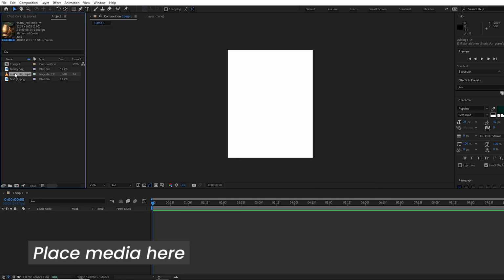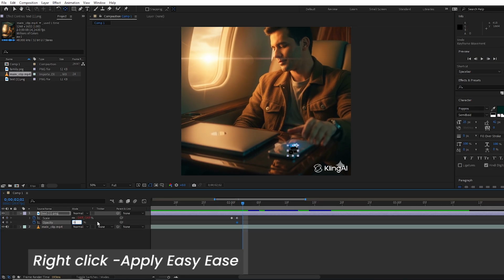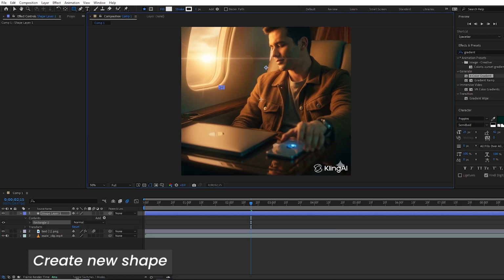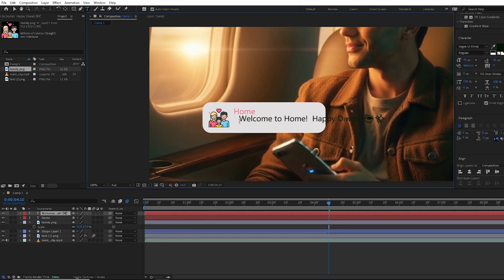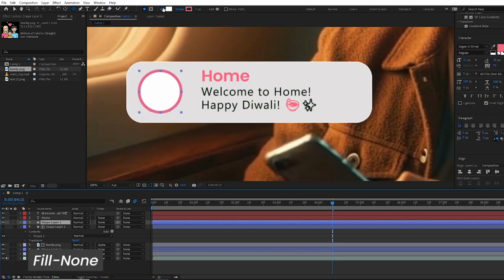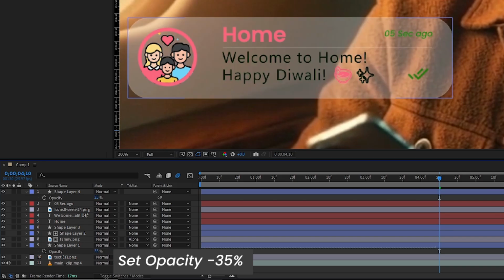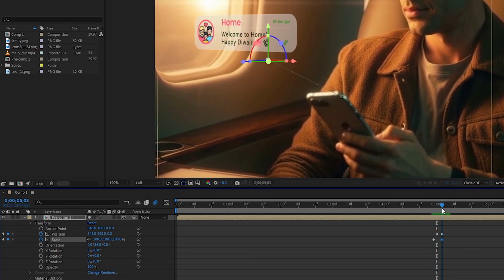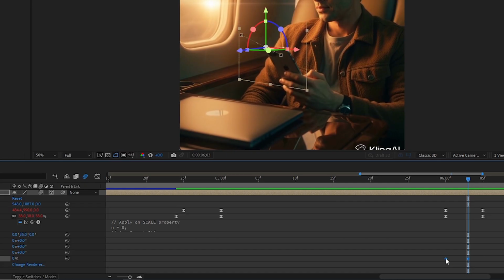Create Smooth Chat Popup Animation in After Effects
Learn how to create an amazing Chat Popup Effect in After Effects with this easy-to-follow tutorial.
We’ll cover everything from adding icons and text, creating smooth popup animations, to using bounce effects and gradients.
You will also learn how to animate chat bubbles, adjust keyframes, and add glow for a professional look.
Perfect for beginners or anyone who wants to make their motion graphics more interactive and visually appealing.
Follow step by step to create chat animations that look like real mobile interactions.
Learn to use Easy Ease, speed graphs, and 3D orientation for smoother and dynamic effects.
This tutorial will boost your After Effects skills and help you make stunning animations.

Suggested Short Titles (for description or tags):
• Chat Popup Effect
• After Effects Chat Animation
• Animate Icons & Text
• Bouncy Chat Bubble
• Popup Animation Tutorial
• Easy AE Chat Effect
• Motion Graphics Chat
• Interactive Chat Animation